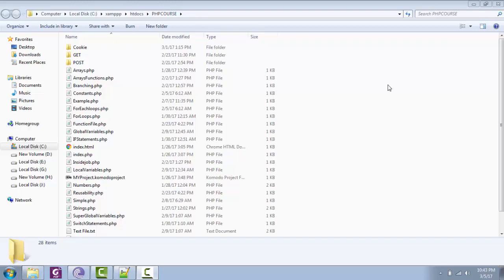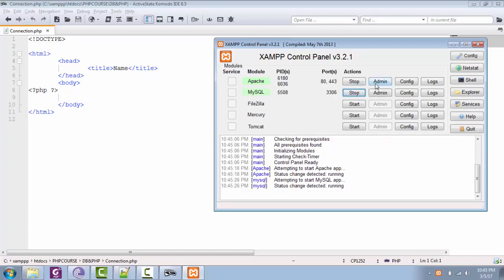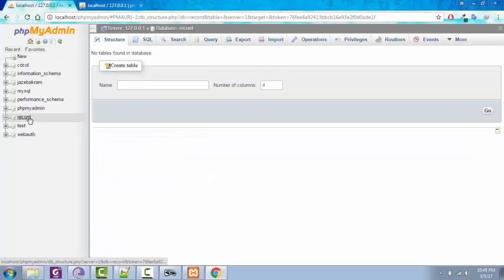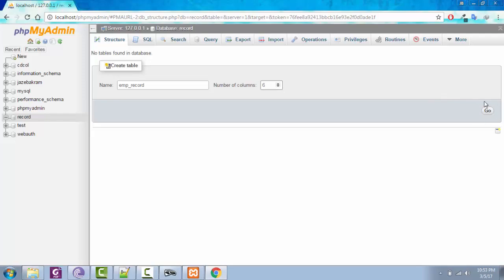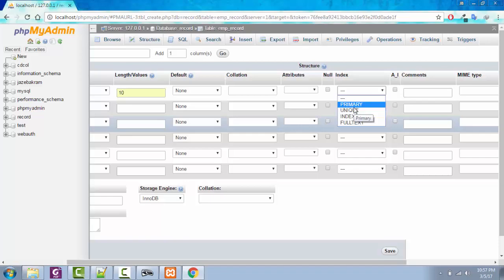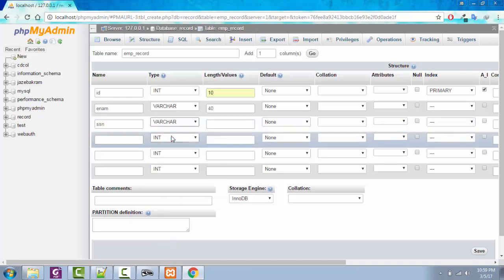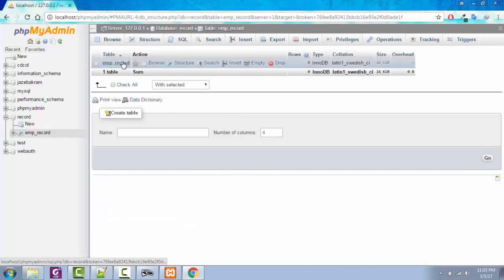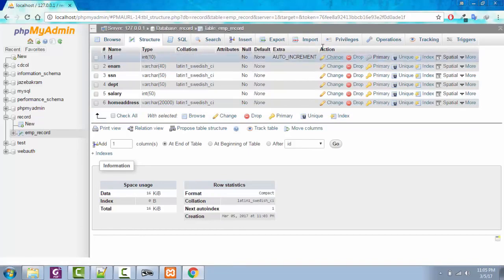9. Empl. Mana. CRUD App. (52-56)(1)